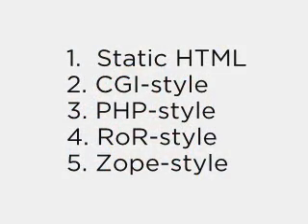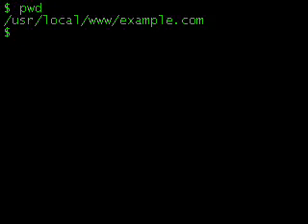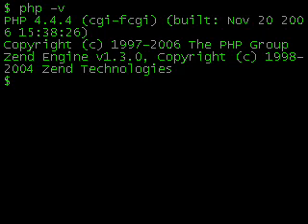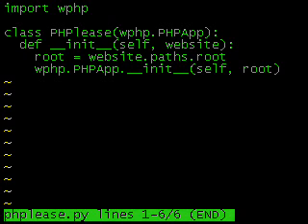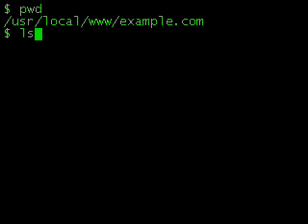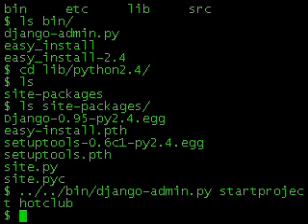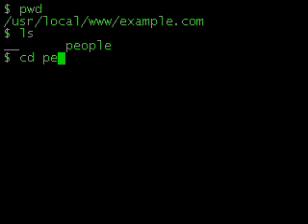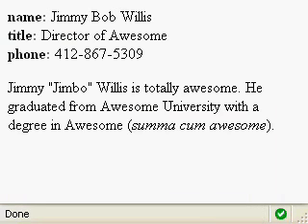Aspen: Five Development Models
Aspen is a Python webserver. This video demonstrates five web development patterns that Aspen supports.